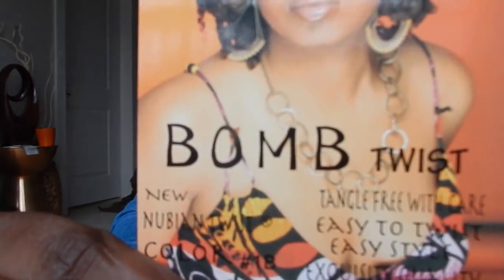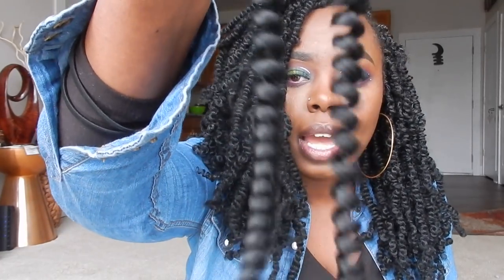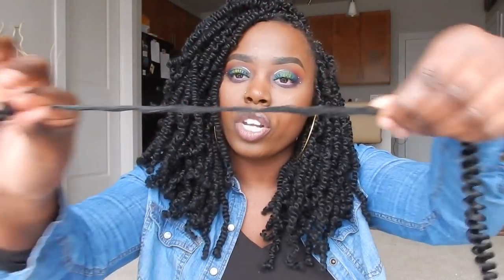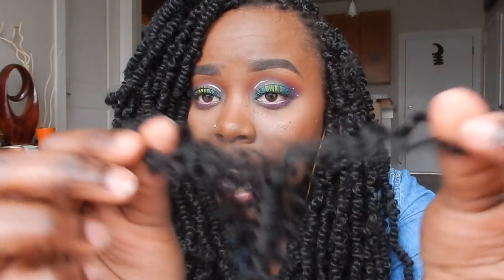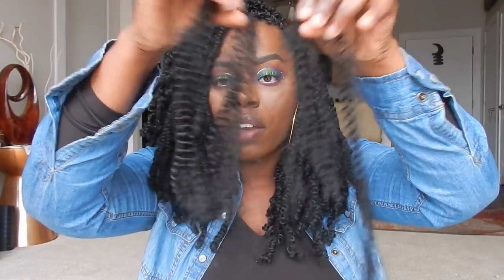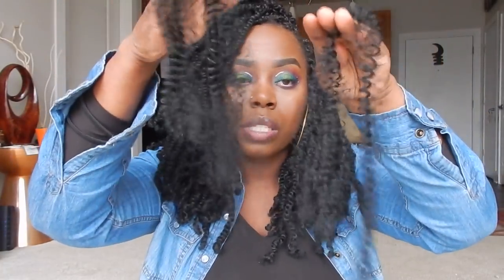Bomb Twist | Protective Style | Spring Twist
NEW PROTECTIVE STYLE OPEN FOR DETAILS

FAQs

How many packs did I use?
2 and a little more than half of the third

How much is the hair?
10.99 per package

Where can I purchase the hair?
Scroll up to the link

How long did shipping take?
About 5 days (standard shipping)

What color hair did I use?
1B

How long did installation take?
I did my hair over the course of two days as I watched T.V. I did not time myself so I do not know exact times.

How long will you keep the hair in?
4-8 weeks

Does it itch?
No. I did spray diluted apple cider vinegar on the hair the day before i braided it into my hair so that could have contributed to why it is not itchy.

Is it heavy?
No